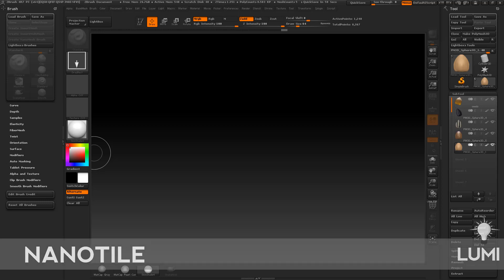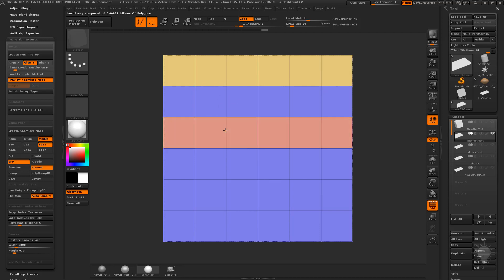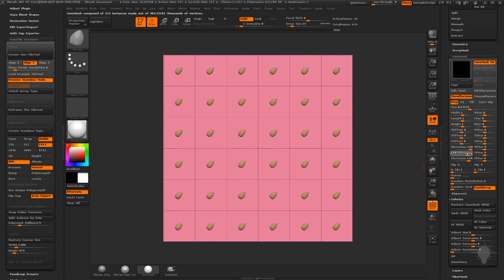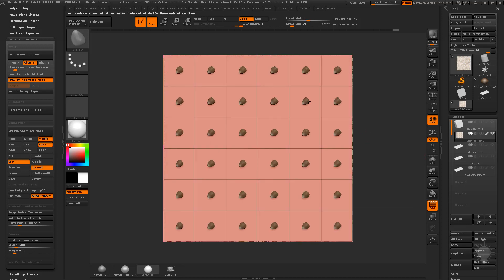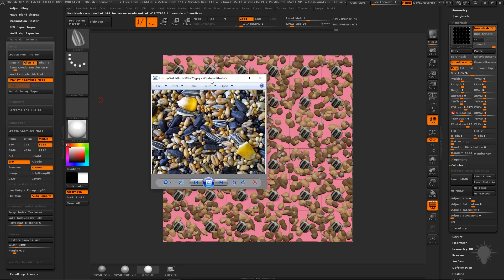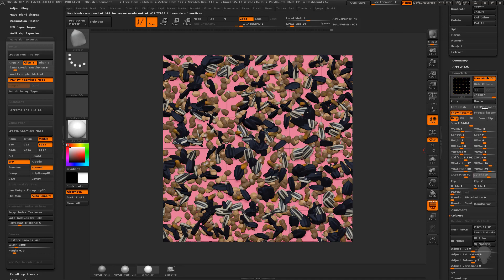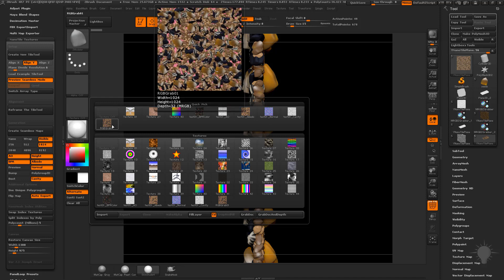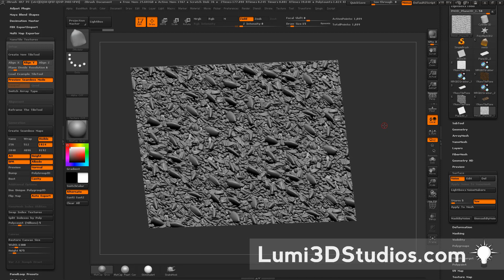003 Nano Tile ZBrush Plugin